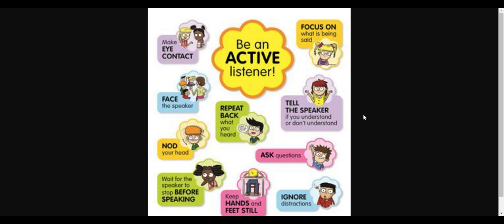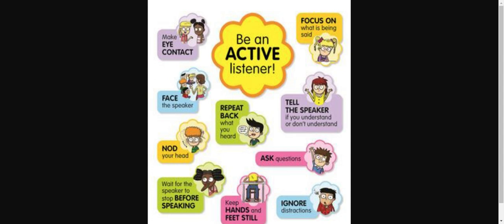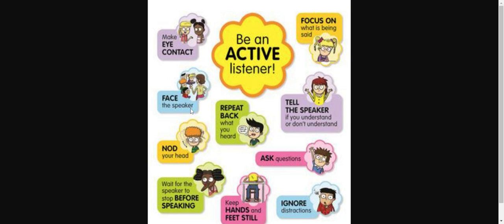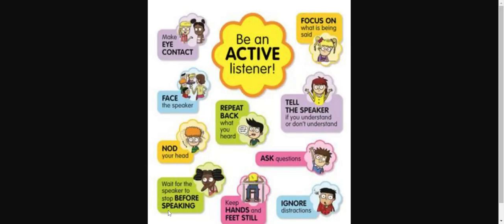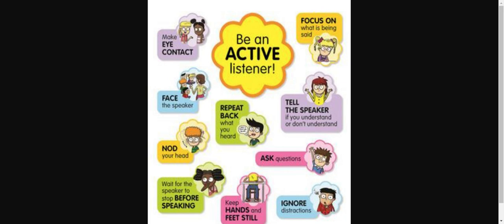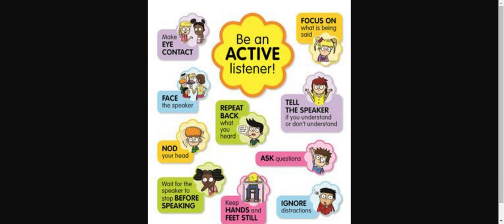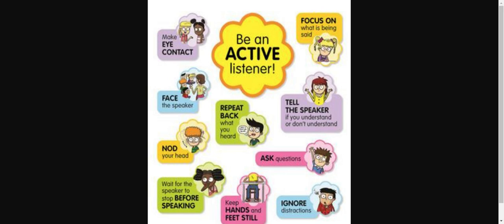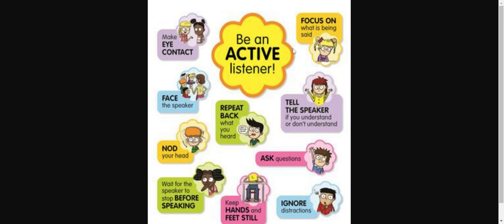Be an Active Listener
Active listening refers to a pattern of listening that keeps you engaged with your conversation partner in a positive way. It is the process of listening attentively while someone else speaks, paraphrasing and reflecting back what is said, and withholding judgment and advice.